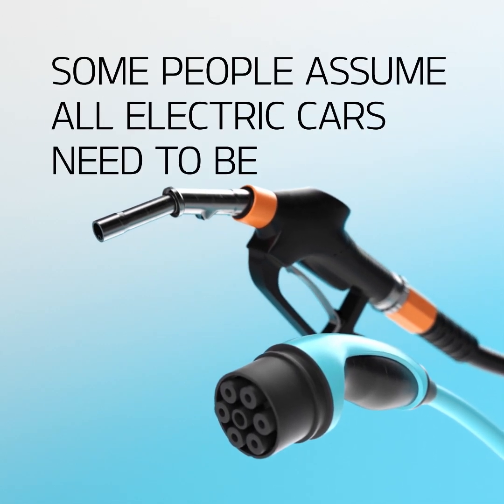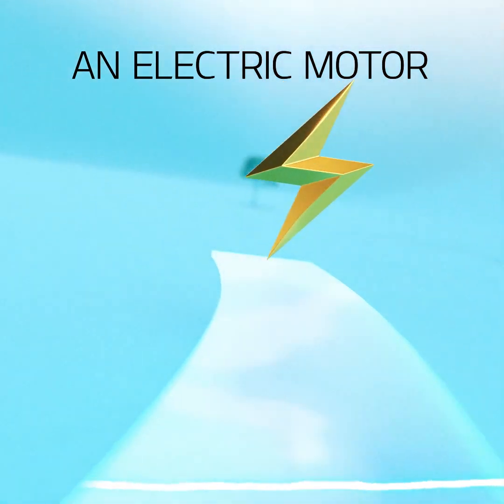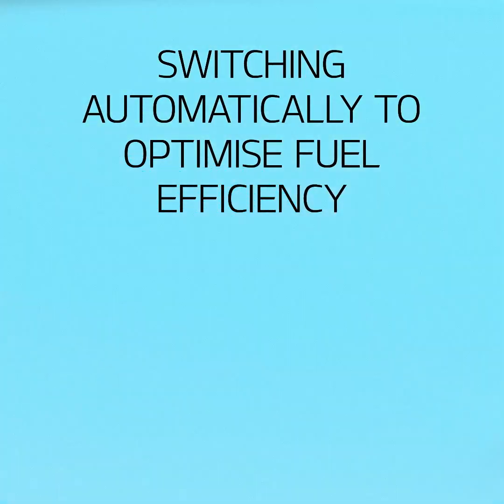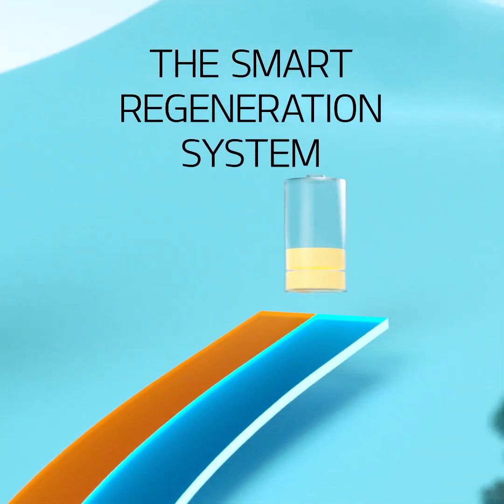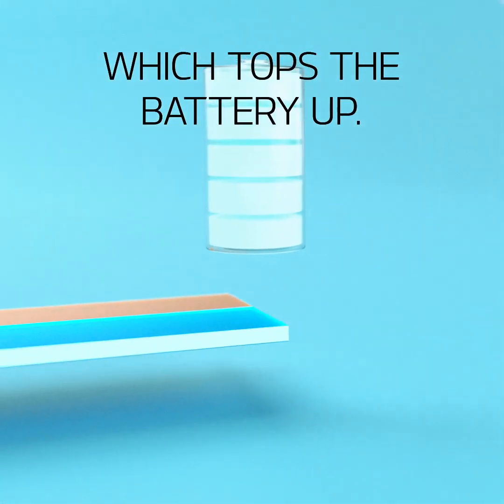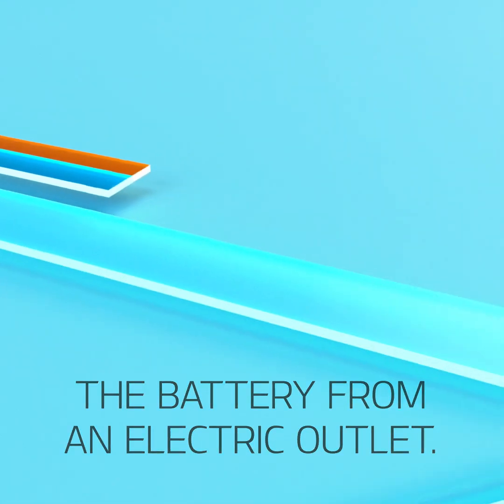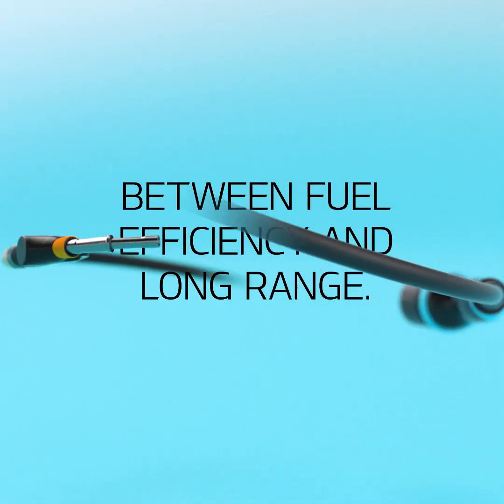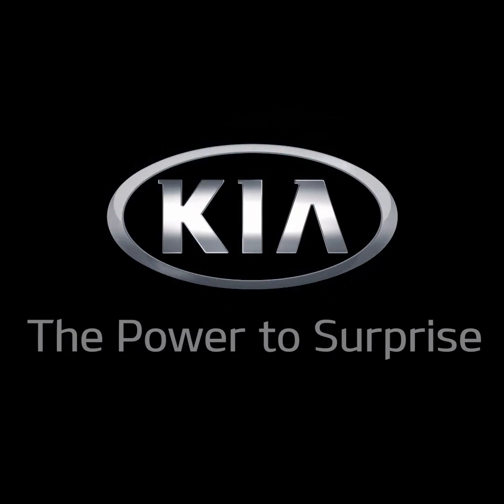What’s a hybrid electric car and how does it work? | Kia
You think a hybrid car could be right for you? Stop wondering, start driving. Discover how they work here, how different types of hybrid vary from one another, and which option suits you best.